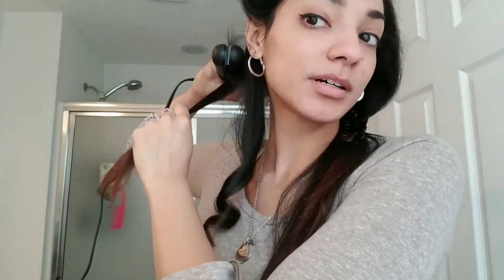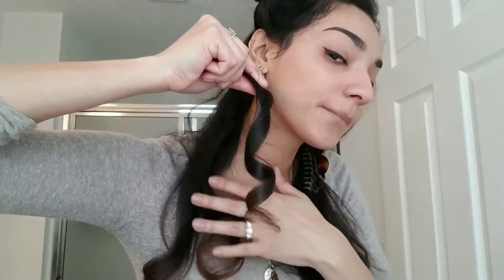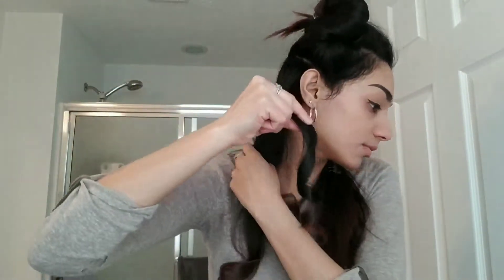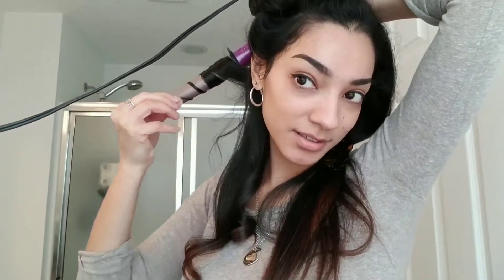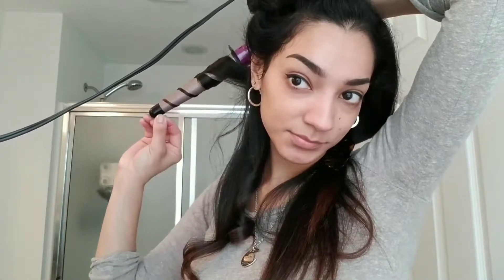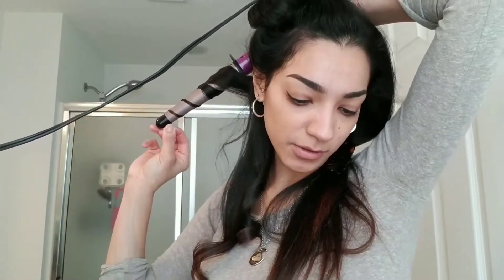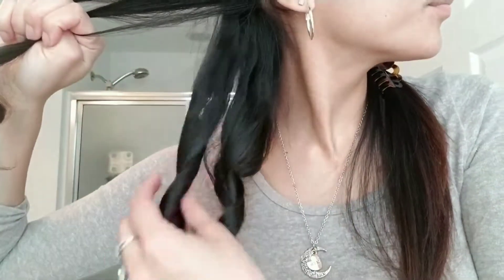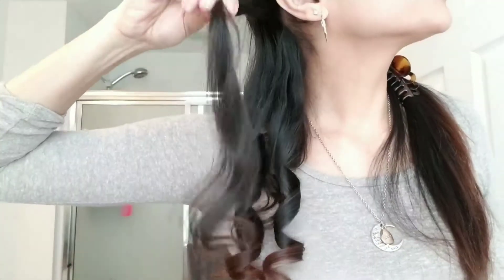Curling hair using a curling rod vs straightener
Which is better in your opinion, straightening with a curling rod or flat iron? For myself, I'll stick to the basics and prefer a curling rod 🤷‍♀️ .Below are some links to purchase any of these products.

Style House Flat Iron: I purchased it for $39.99 w/the free accessory kit at Walmart (it was a promotional thing)